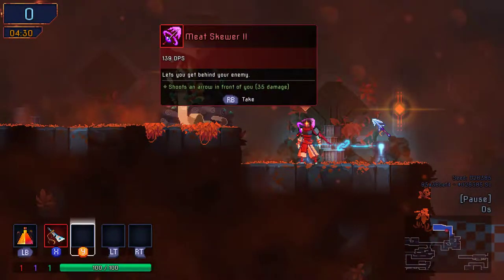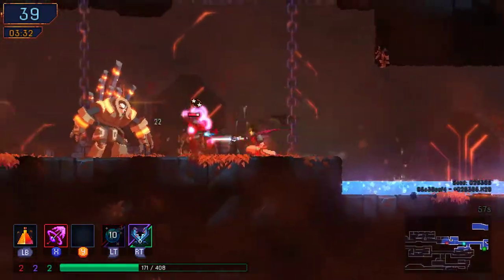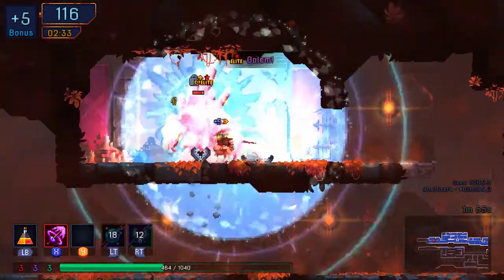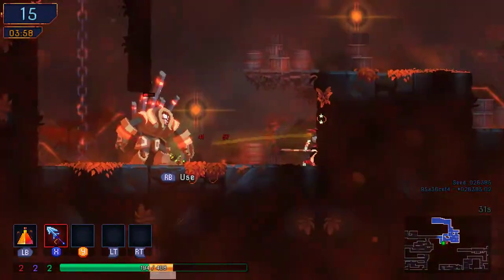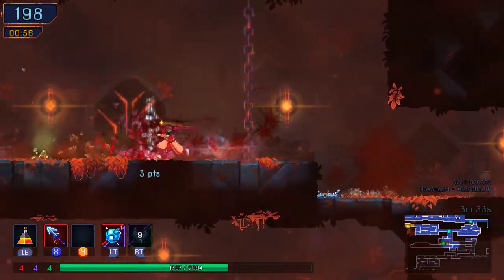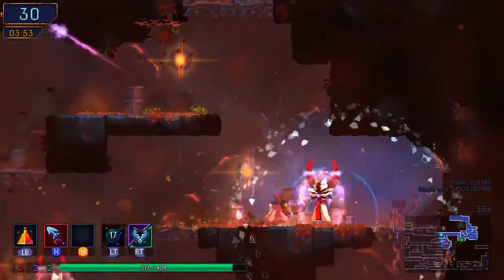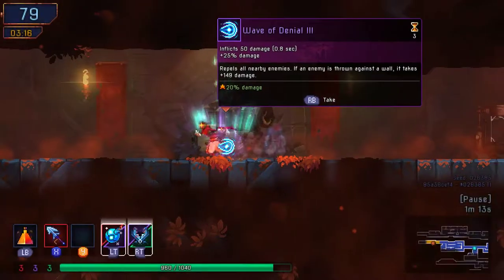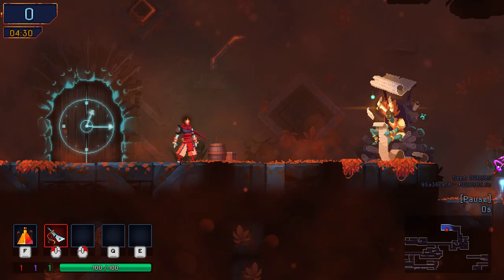Dead Cells - Altreus Plays - Episode 55 - Daily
Welcome to Dead Cells, a game that's been in early access for some time and was recently released fully! To mark the occasion I got the game and am now playing it through from scratch!

Dead Cells is a rogue-lite, metroidvania action-platformer.

► Social media!